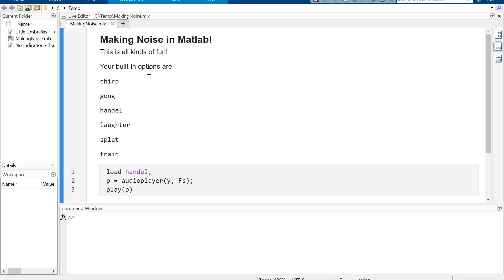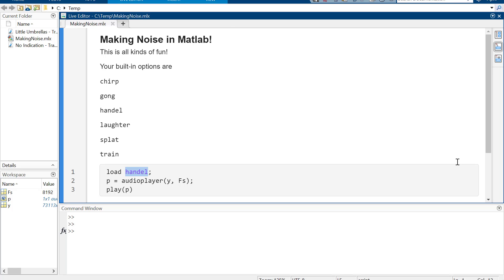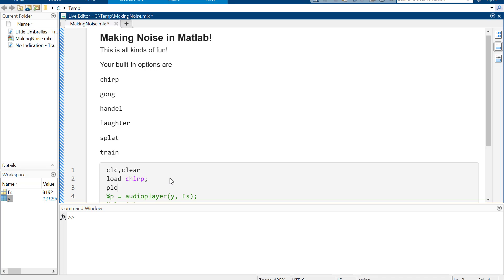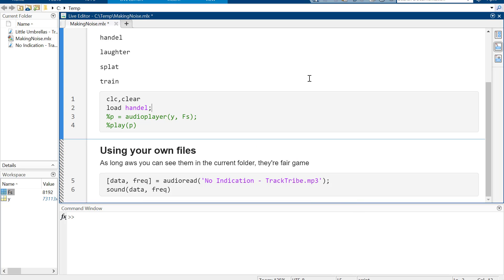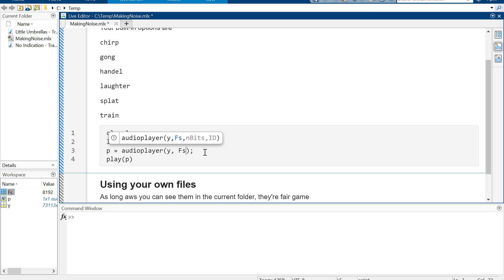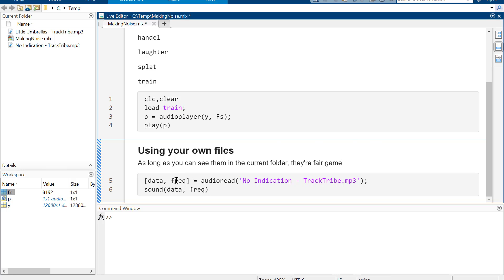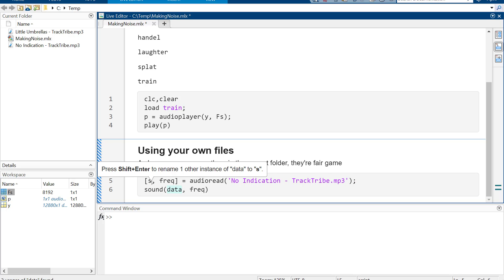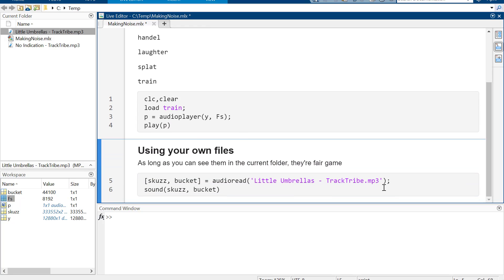Making Noise in Matlab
There are some built-in sounds. You can also use wavread() to import sounds like mp3s.